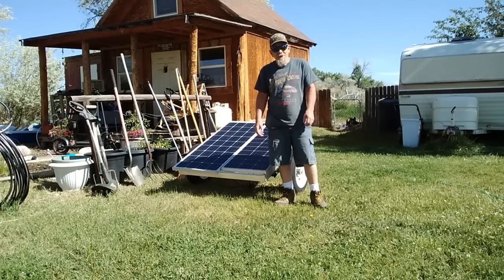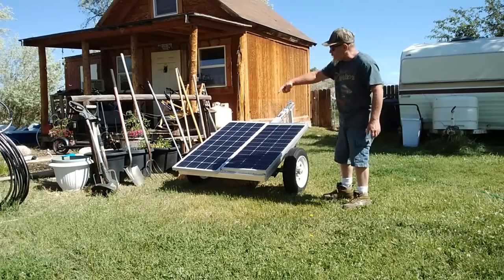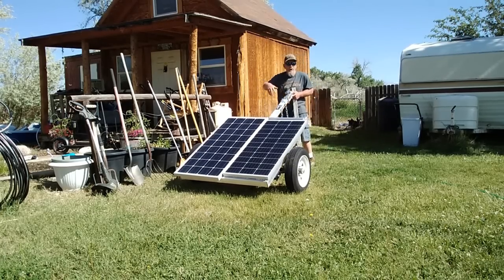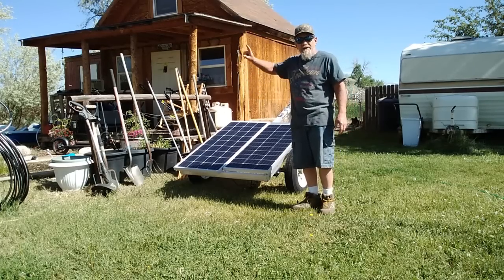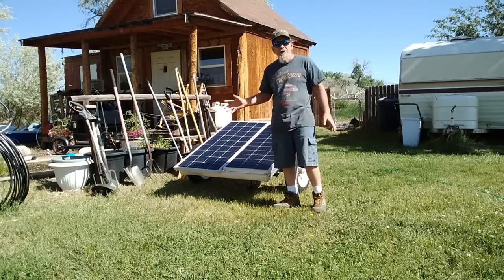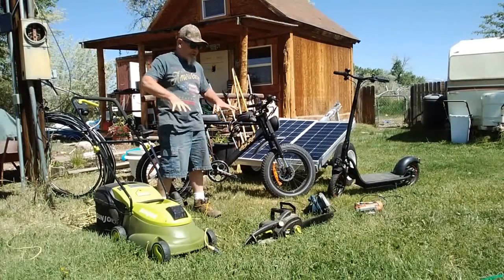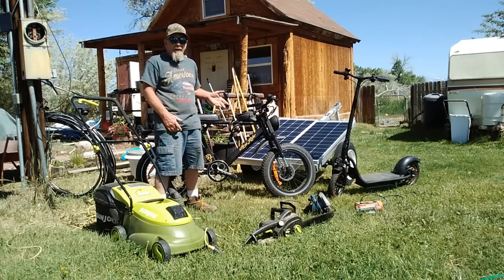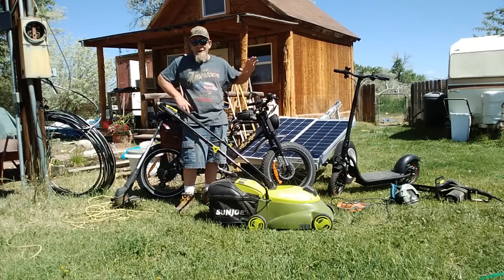200 Watt Solar Portable Recharging and Emergency Power Station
In this video I show you how to set up a 200 watt solar portable recharging and emergency power station that you can use for running many outdoor tools, recharging ebikes and gadgets and for an emergency backup power source for your homes. All equipment is available right on Amazon.

Recommended equipment:
Renogy 12 volt 100 watt solar panel
Renogy Wanderer Controller
Renogy 1000 Watt Inverter
Renogy MC4 Extension Cables
MC4 Branch Y Connector
Ironton Utility Trailer
Sunjoe Rechargeable Mower

I am an official Amazon Associate and I do make a little money if you purchase anything though my links and that supports my work to help people to build affordable off grid systems and cabins- thank you!